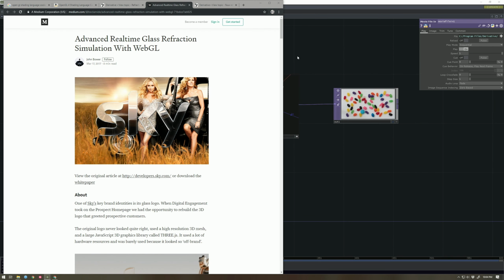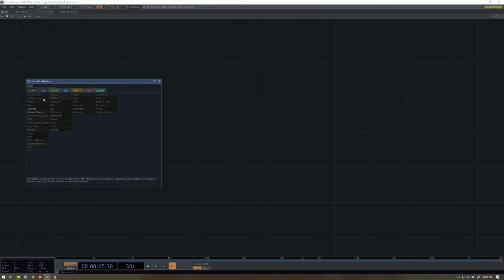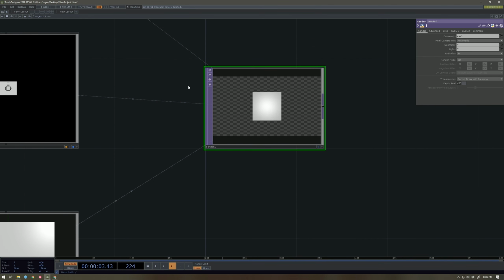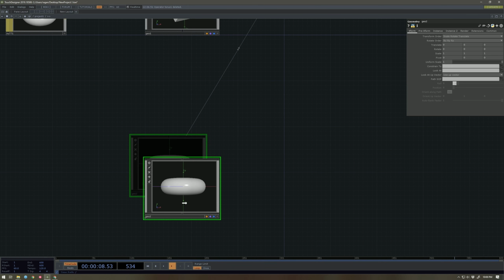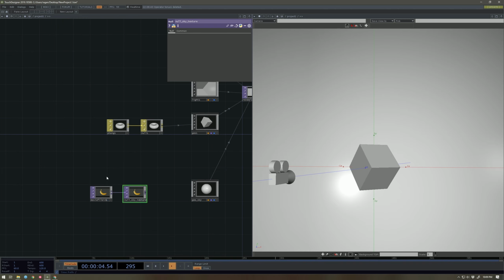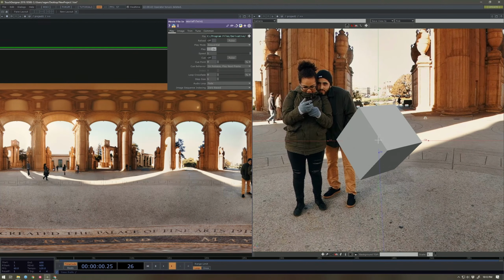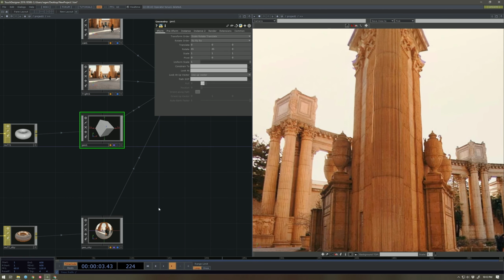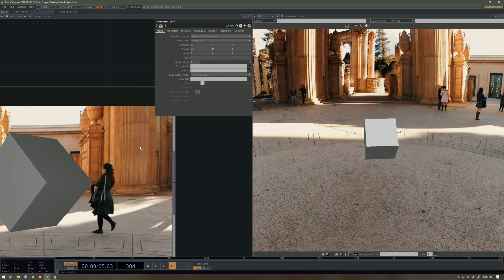TouchDesigner | Reflections 1/3